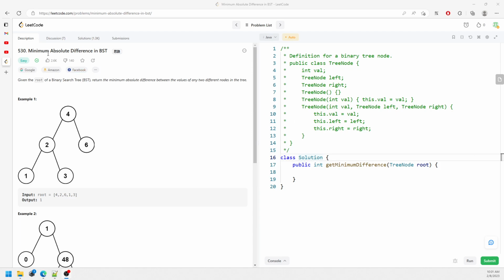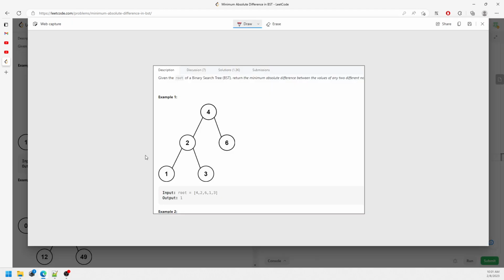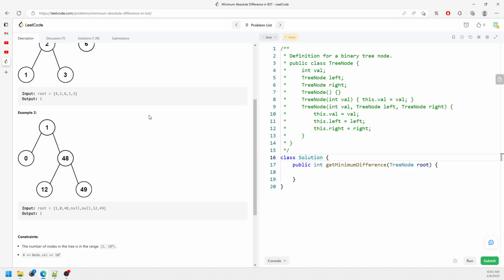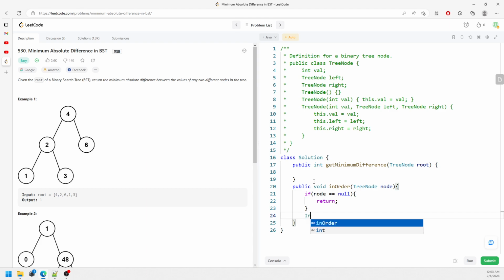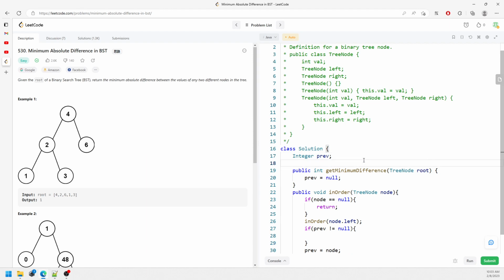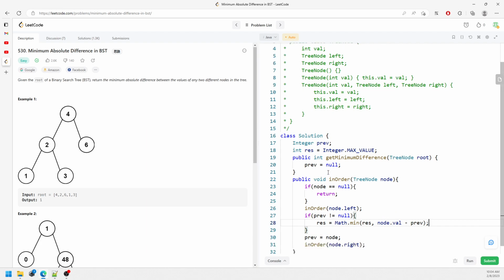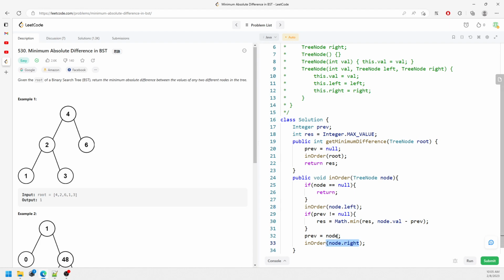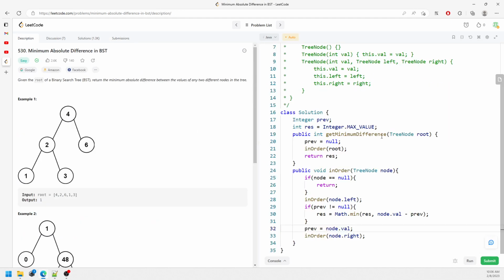LeetCode 530 | Minimum Absolute Difference in BST | InOrder Traversal | Java